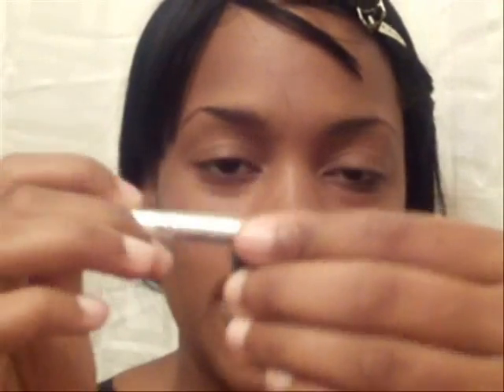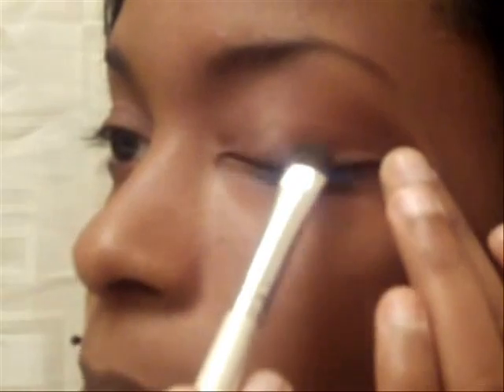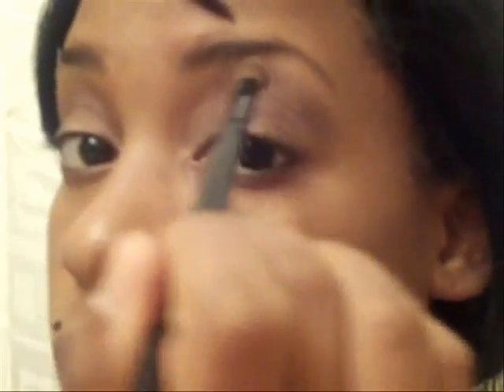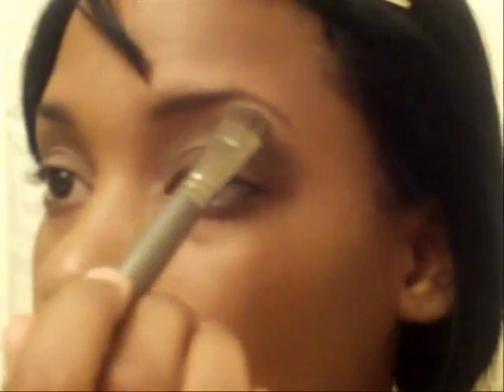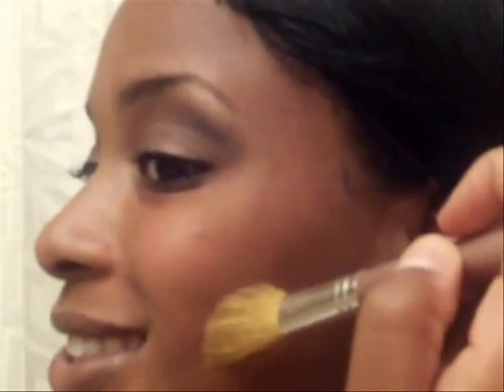**2nd Place Winner**MommaGee's Photo Shoot Contest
My contest entry for MommaGee's Photo Shoot Contest.